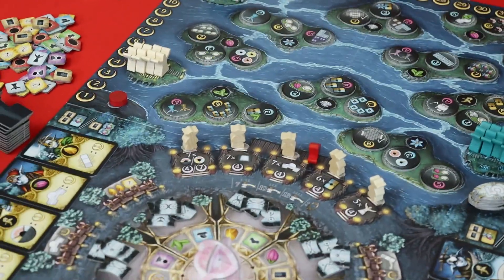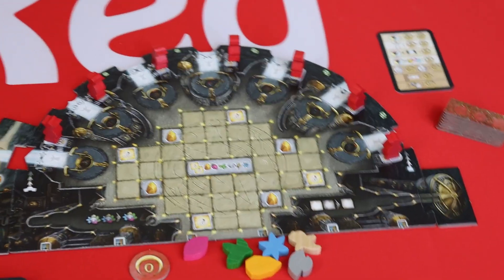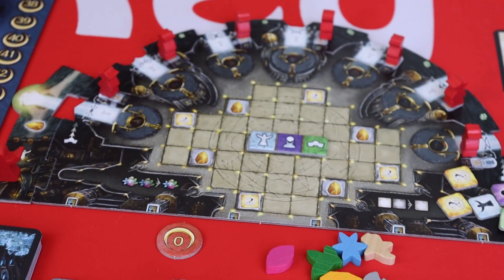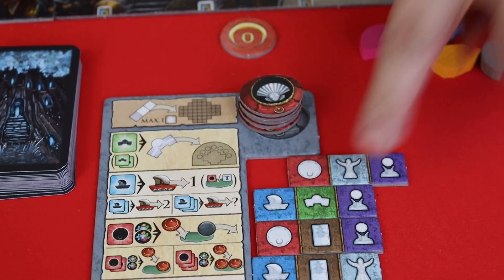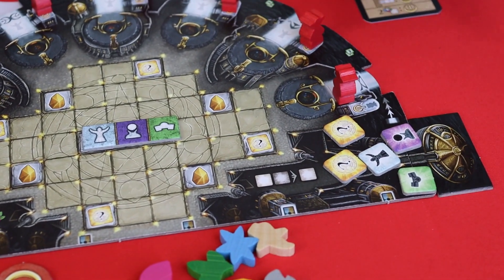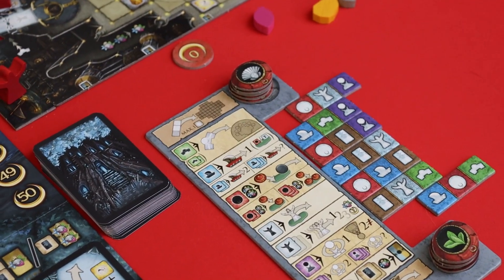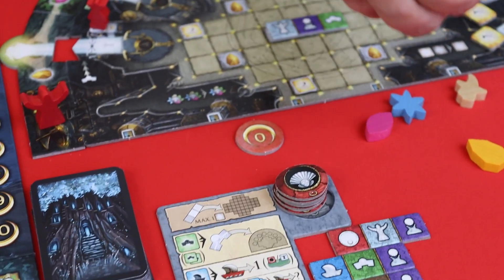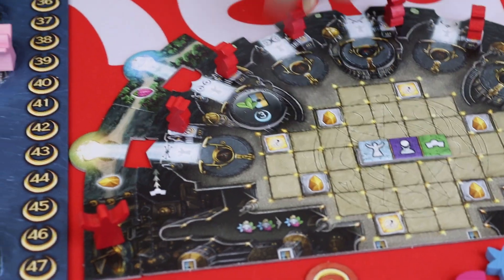Bonfire - Ten Minute Teach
And it's here! My ten minute teach for Stefan Feld's latest release 'Bonfire' from Pegasus Spiele.
So much going on, lots to do and not enough time to do it all!

Kat